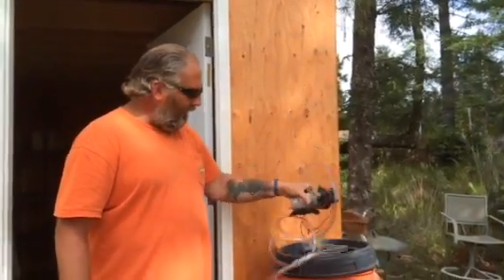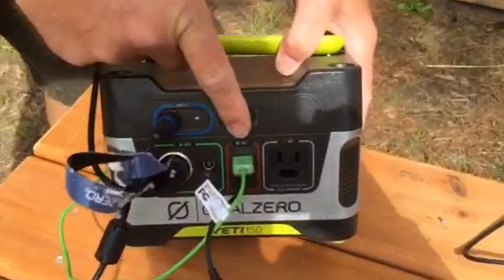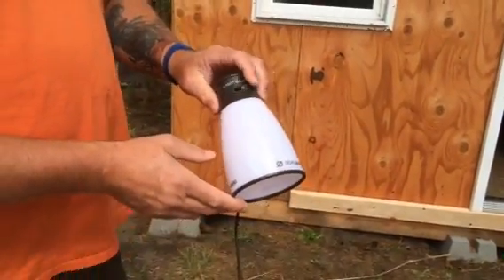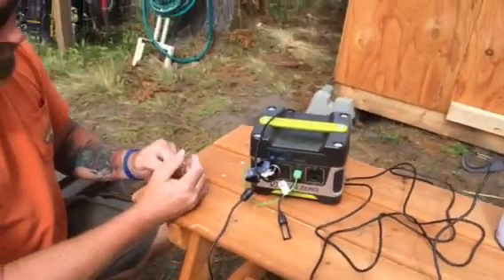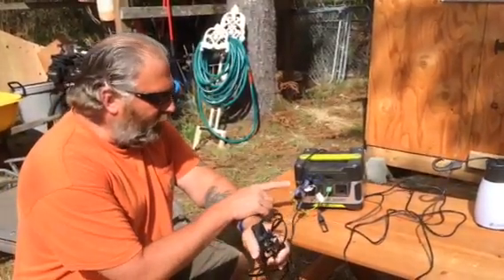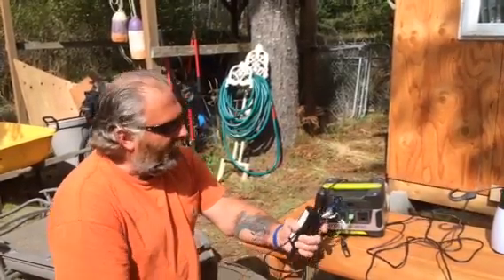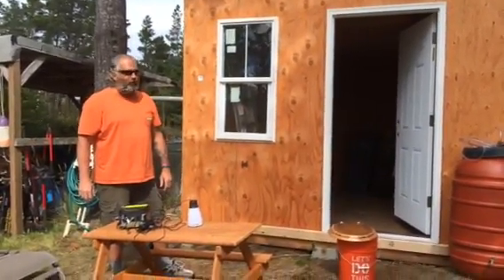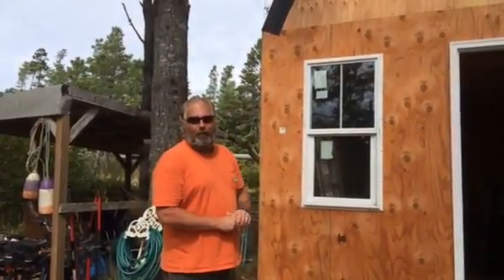Water, Power and Sewer for less than $400!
How to get all the creature comforts of home super easy and cheap. Off grid cabin tiny house cottage beach shack she shed man cave …
——Products In The Video——
Goal Zero Yeti 150
Goal Zero Light
12v Water Pump